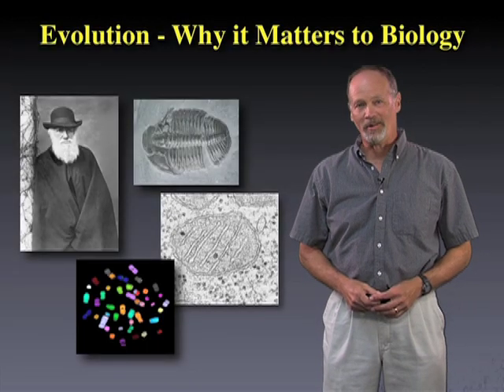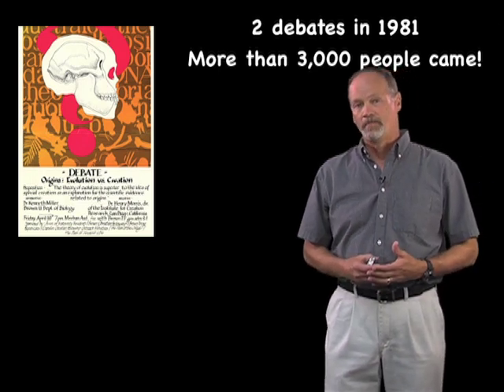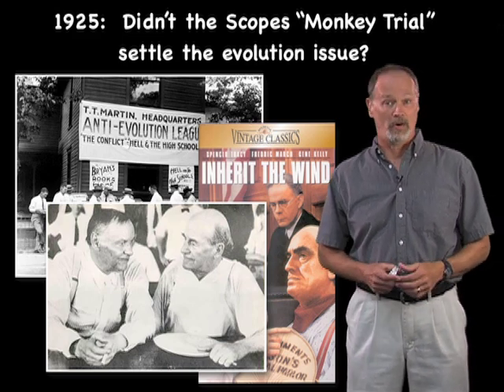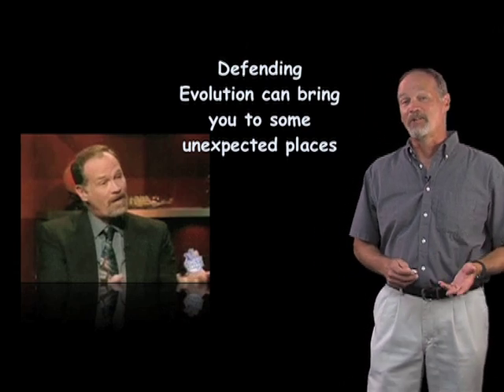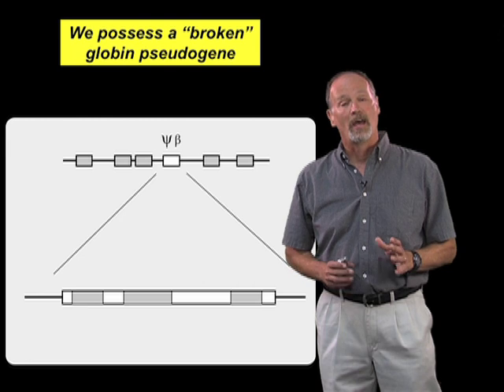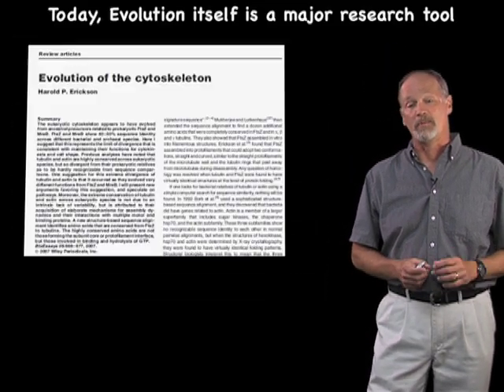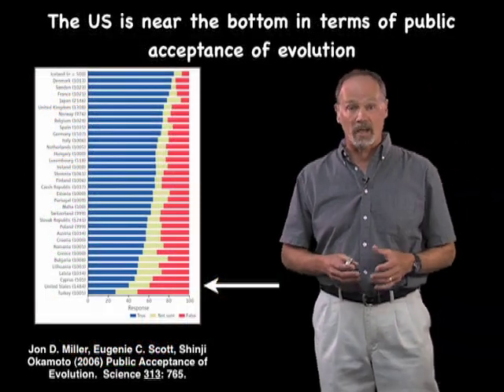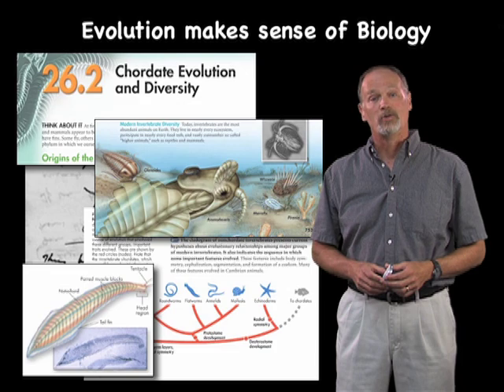Kenneth Miller (Brown): Evolution, Why it Matters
Isn't evolution about the past? "No!" says Miller, evolution is an ongoing process that explains many questions in modern cell biology. By not teaching evolution in school, Miller worries that a generation will grow up not trusting science or the scientific method.